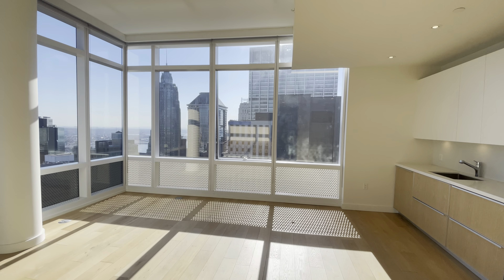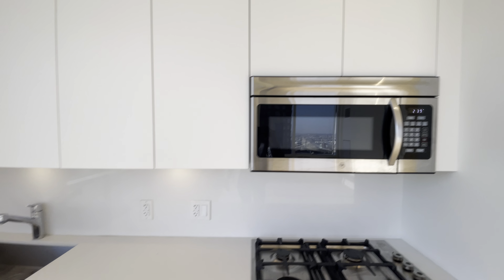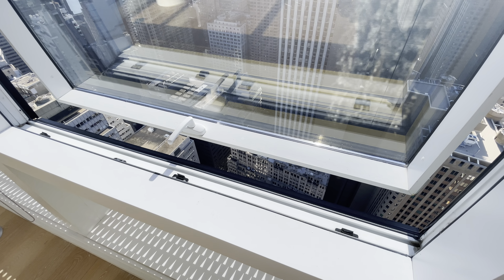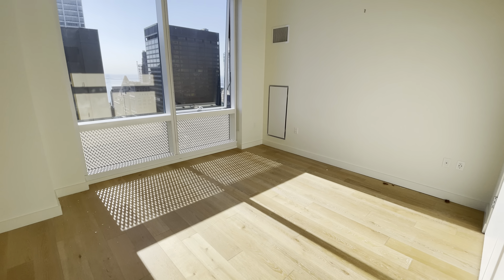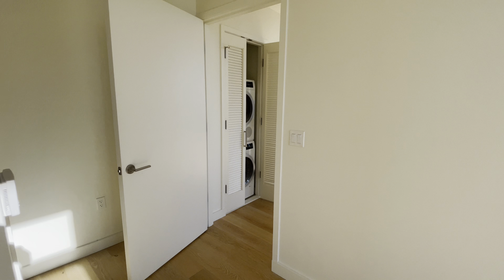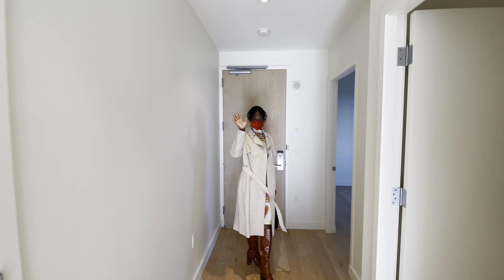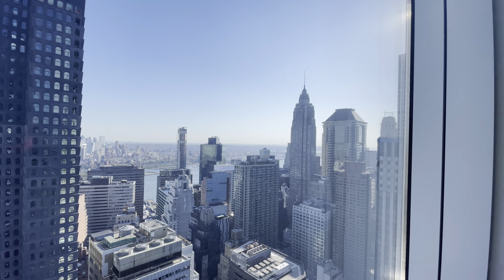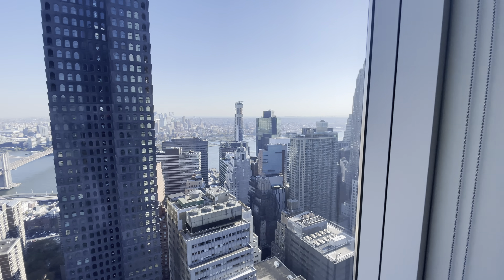FIDI $11,000 Dollar A Month Two Bedroom Apartment Tour New York City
Welcome back to the channel. Today's property tour takes us to this luxury high-rise building in the Financial District. As low inventory continues to plague New York City. We take a look at this high end luxury property.

Announcement, I have moved to Nestseekers International

Jeffrey Tabois
Global Real Estate Advisor
Nestseekers International
505 Park Avenue, New York, NY, 10022